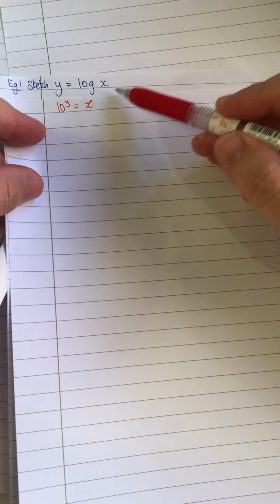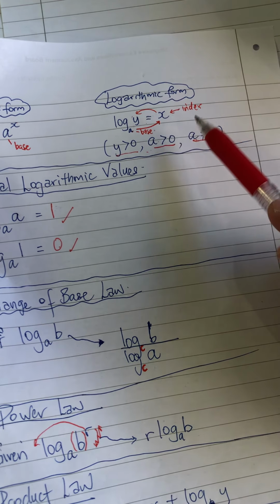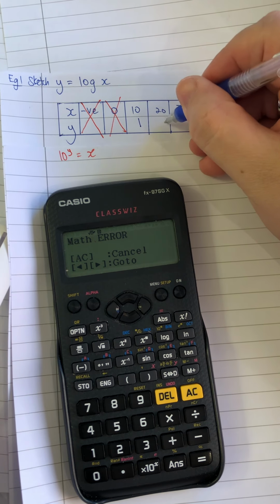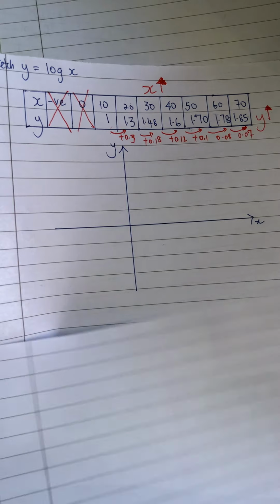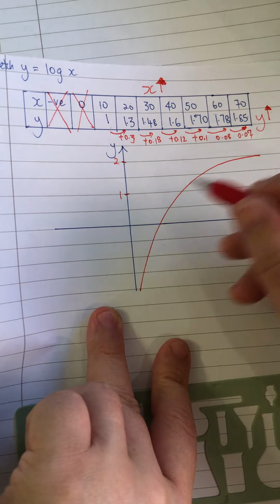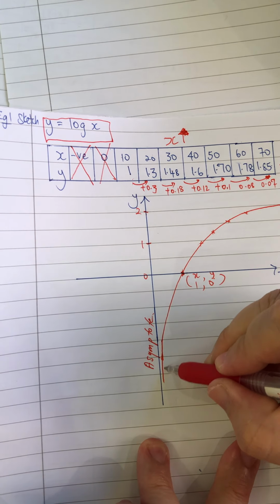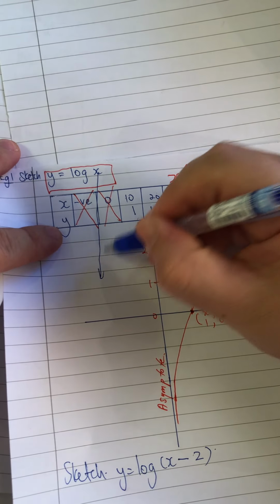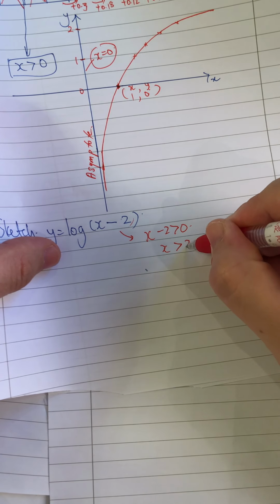CO-Ding 2 (Part 2)